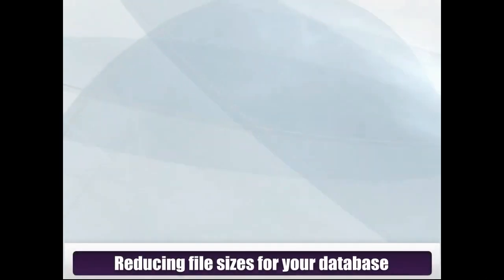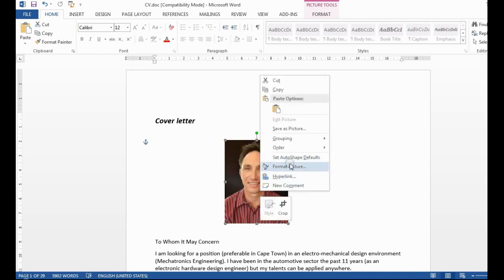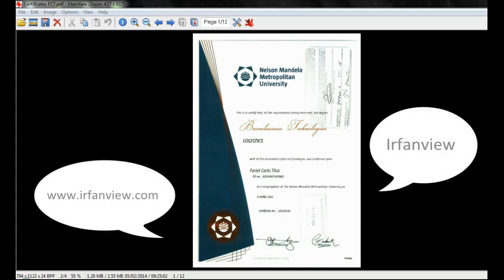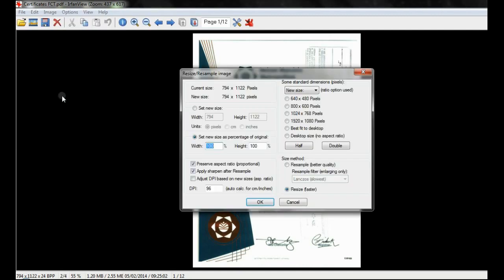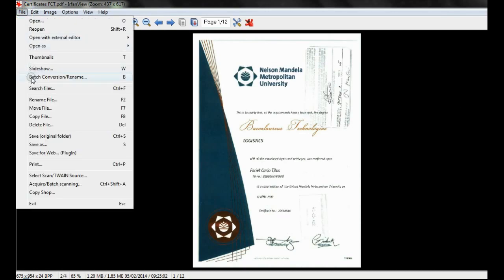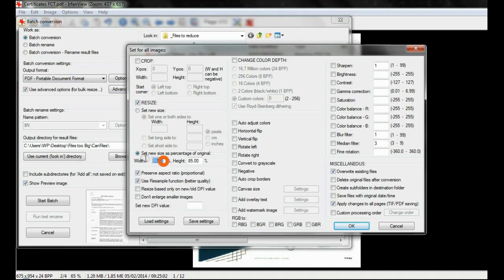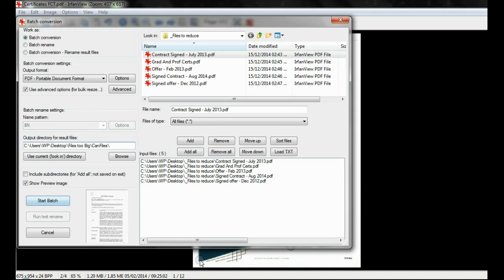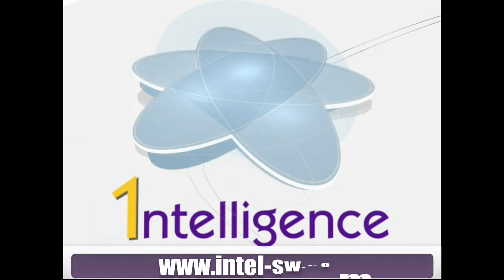Reducing files sizes - Word, PDF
Create your academy for new employee training and save up to 60% time on each new hire.
It is often the case with Word or PDF documents that the files sizes are unnecessarily large. This can cause delays when uploading the files to Intelligence or indeed emailing them to your clients. This can happen if the creator of the document inserted a photograph or large image. There are simple ways that these documents can be reduced in size without reducing the quality of the document. This video shows two methods of achieving this.